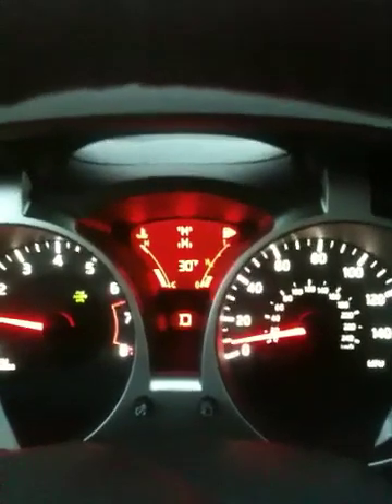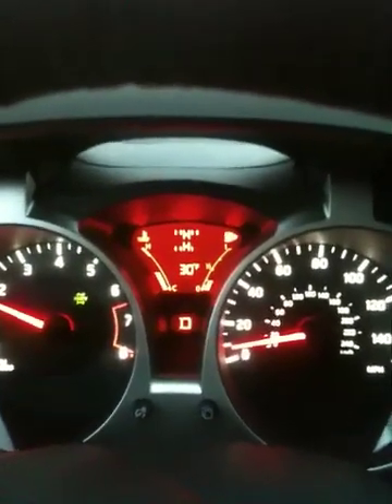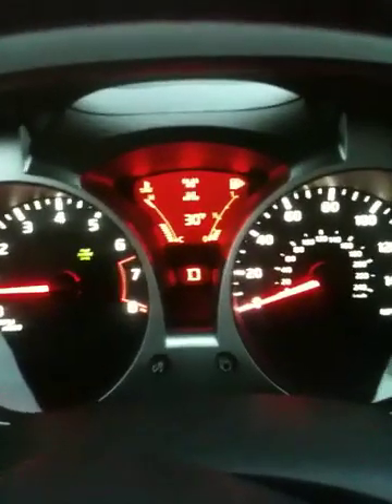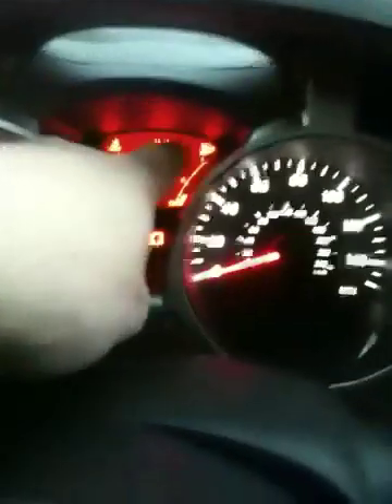Richard Malz and Mark Swoyer demonstrate Torque Vectoring A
Giving additional info on the 2011 Nissan Juke AWD